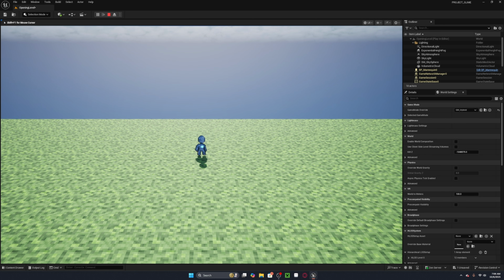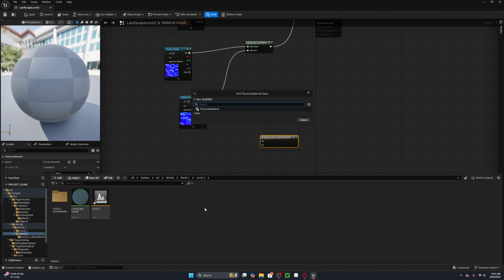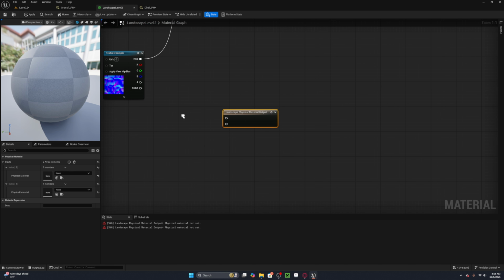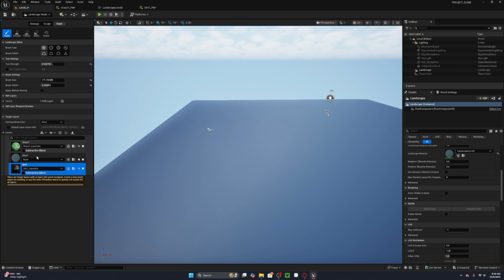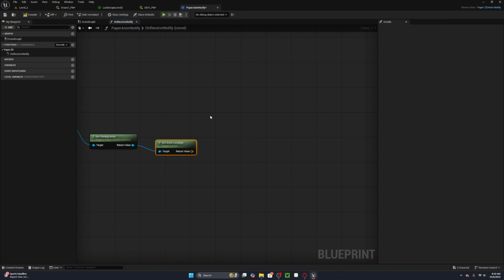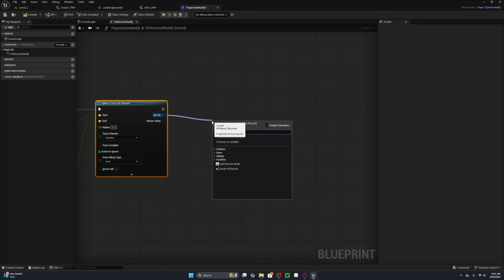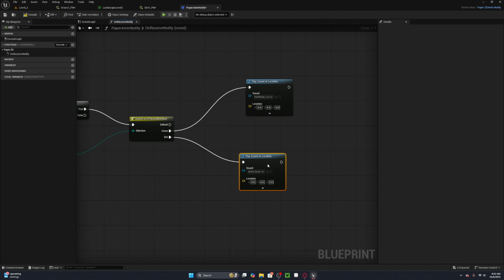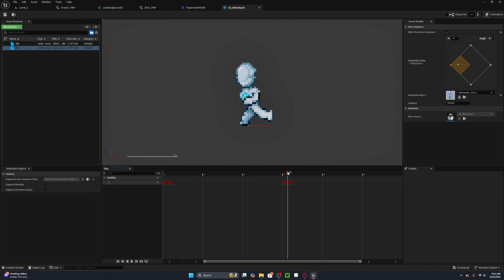Paper2D/ZD Footsteps Tutorial | Add Sounds to Your Character in UE5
📜 Description

👣 Adding Footsteps to a Character in Unreal Engine 5 (Paper2D Anim Notify)
In this tutorial, I’ll show you how to add footstep sounds to your character using Paper2D animation notifies in Unreal Engine 5. Whether you’re making a 2D platformer or stylized game, this beginner-friendly guide will help you bring your characters to life with interactive sounds.

Video Directory -
00:00 -Intro
00:26 - Setting Up Landscape
01:03 - Physical Materials
04:35 - Anim Notify

I’m still learning myself, so if I can do it—you can too! 🚀

✨ What you’ll learn in this tutorial:

How to use Anim Notifies in Paper2D

Setting up footstep sounds for your character

Syncing audio to character animations in UE5

🔹 Painting Pixel Textures in Unreal Engine 5

Share your footstep setups in the comments—I’d love to see them!

Get the free Hybrid templete from CobraCode !